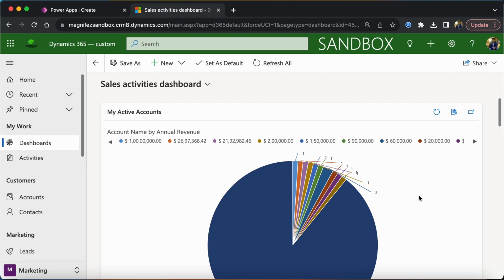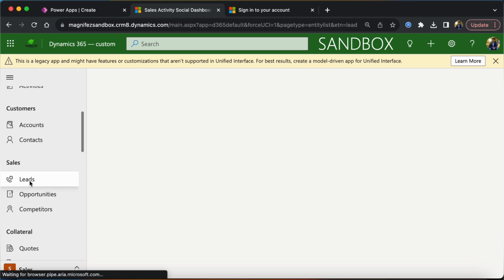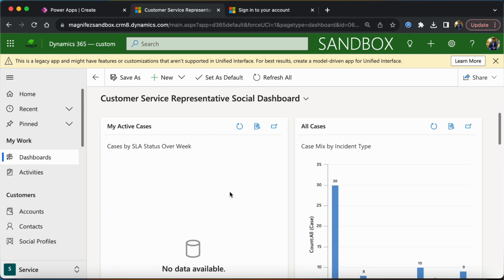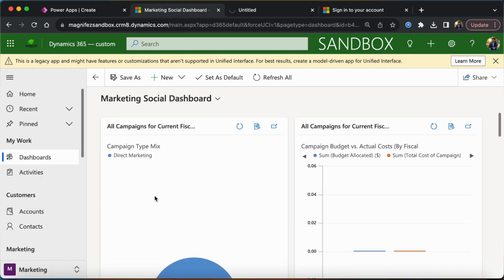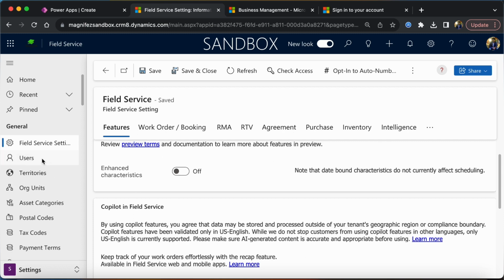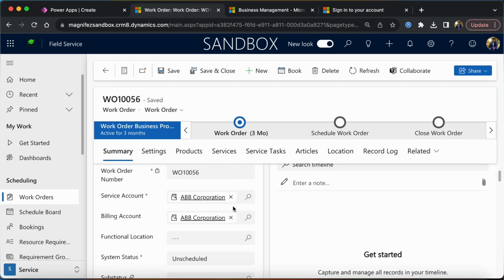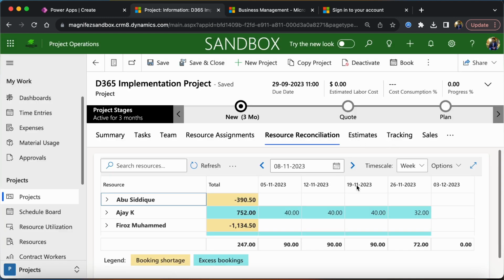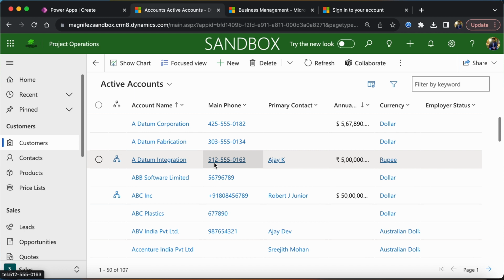Exploring Microsoft Dynamics 365 CE: Unveiling Its 5 Core Applications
What is Dynamics 365 Customer Engagement?
Delve into the intricate world of Microsoft Dynamics 365 Customer Engagement (CE) and discover the diverse applications that empower businesses to streamline their operations. This video provides an in-depth analysis of the five fundamental components encompassed within Dynamics 365 CE.

And what are the applications included in Dynamics 365 CE?

Dynamics 365 Sales: Learn how to boost sales productivity, gain actionable insights, and foster strong customer relationships through intelligent sales automation tools.

Dynamics 365 Customer Service: Explore the customer service application designed to deliver personalized, seamless experiences, and resolve issues with efficiency, creating long-lasting customer satisfaction.

Dynamics 365 Marketing: Uncover the power of targeted marketing campaigns, lead generation, and customer engagement strategies that elevate your brand's visibility and drive revenue growth.

Dynamics 365 Field Service: Gain insights into how to optimize field operations, manage resources efficiently, and deliver exceptional on-site service experiences, enhancing customer loyalty and satisfaction.

Dynamics 365 Project Service Automation: Discover how this application facilitates seamless project planning, resource management, and project delivery, enabling businesses to achieve their project milestones effectively and efficiently.

Stay ahead in the competitive landscape by harnessing the full potential of Microsoft Dynamics 365 CE's suite of applications. Join us on this informative journey to grasp the full extent of its capabilities and transform your business processes.